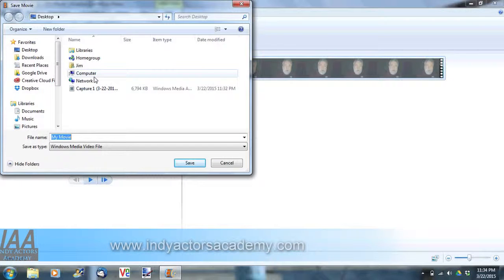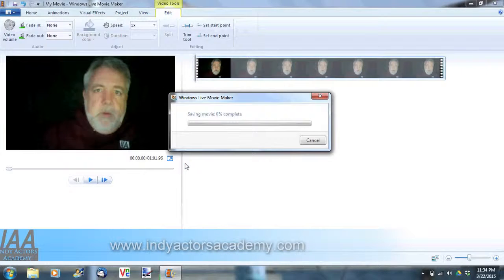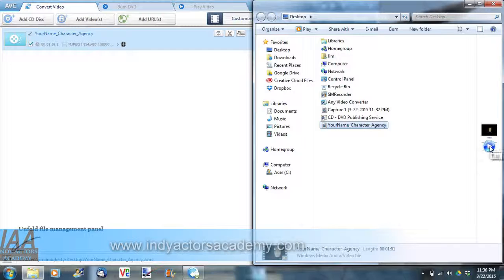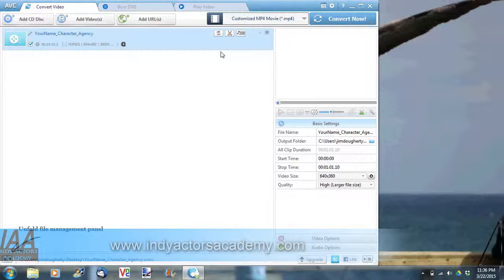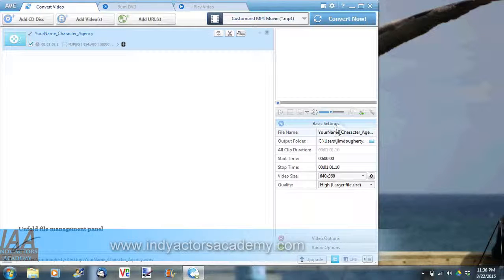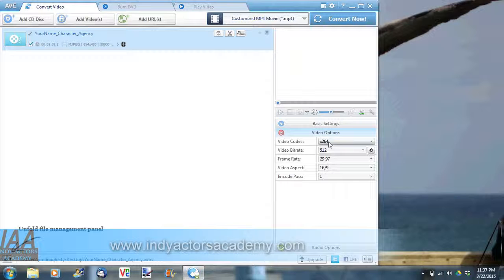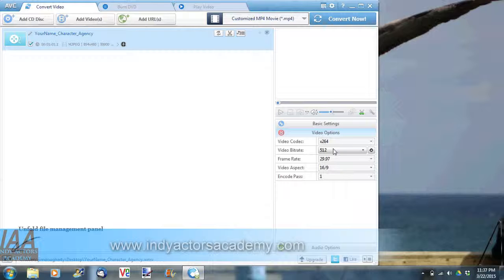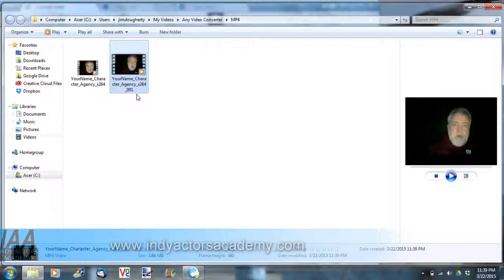IAAVidCompression PC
Basic video compression on PC using Windows Movie Maker and Any Video Converter FREE.  Useful tools for actors on the road or if the built in Web Cam is all you have.  File reduction is about 10% of the original size Movie Maker creates.